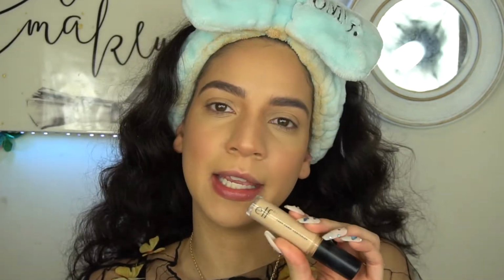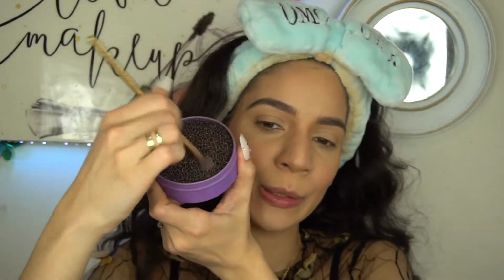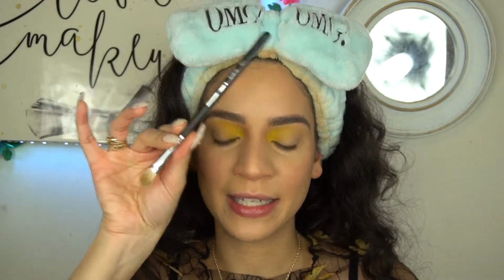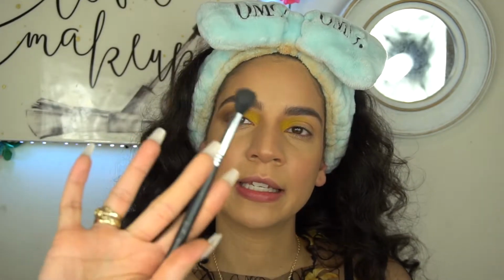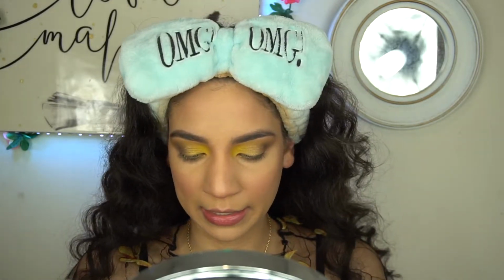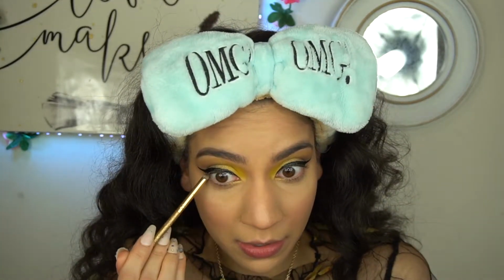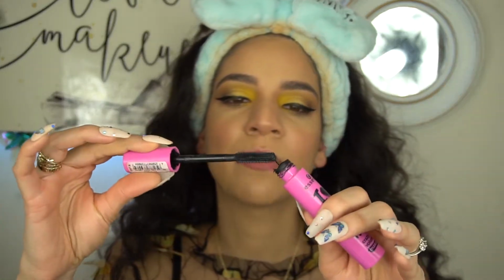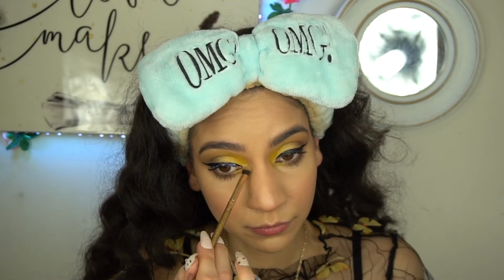Pop of Yellow | Makeup Tutorial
Here’s a pop of yellow makeup tutorial! Perfect for spring ! Hope you enjoy !! Use code : estefania at Gerard cosmetics .